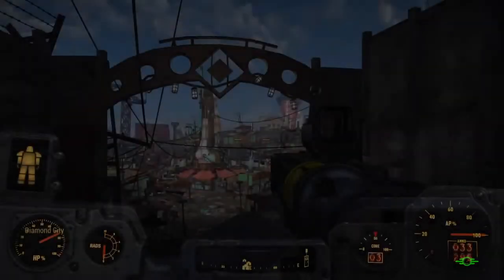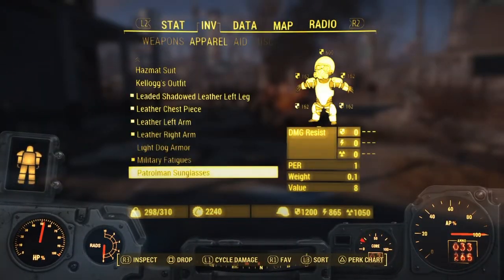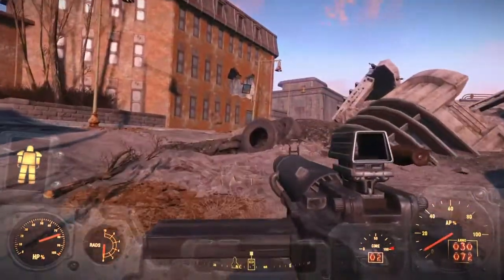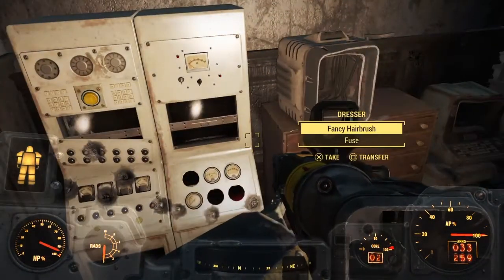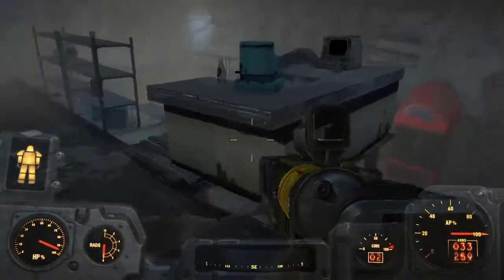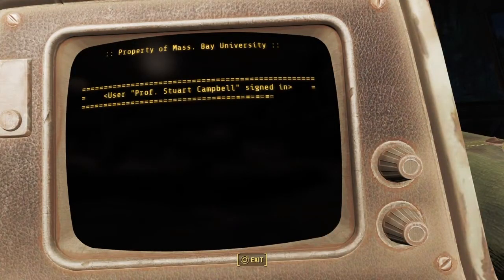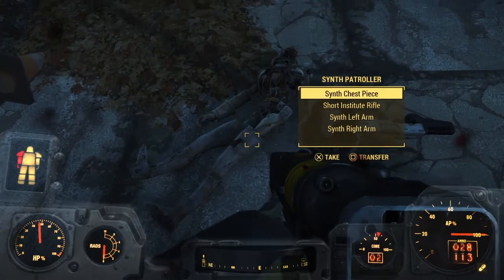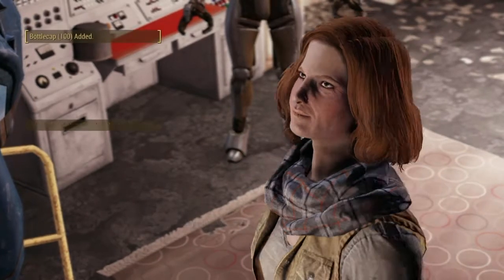FALLOUT 4 Gameplay Walkthrough Part 19 "University Point" (With Commentary)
FALLOUT 4 Gameplay Walkthrough Episode (Part) 19. This walkthrough for FALLOUT 4 will include the Full Game, Bosses, Main Missions, Some Side Quests, Gameplay and an Ending.

Fallout 4 is an action role-playing game developed by Bethesda Game Studios and published by Bethesda Softworks. It is the fifth major installment in the Fallout series and was released worldwide on November 10, 2015, for Microsoft Windows, PlayStation 4 and Xbox One. The game is set within an open world post-apocalyptic environment that encompasses the city of Boston and the surrounding Massachusetts region known as "The Commonwealth". The main story takes place in the year 2287, ten years after the events of Fallout 3 and 210 years after "The Great War", which caused catastrophic nuclear devastation across the United States.

The player assumes control of a character referred to as the "Sole Survivor", who emerges from a long-term cryogenic stasis in Vault 111, an underground nuclear fallout shelter. After witnessing the murder of their spouse and kidnapping of their son, the Sole Survivor ventures out into the Commonwealth to search for their missing child. The player explores the game's dilapidated world, completes various quests, helps out factions, and acquires experience points to level up and increase the abilities of their character. New features to the series include the ability to develop and manage settlements and an extensive crafting system where materials scavenged from the environment can be used to craft drugs and explosives, upgrade weapons and armor, and construct, furnish and improve settlements. Fallout 4 also marks the first game in the series to feature full voice acting for the protagonist.

Fallout 4 received positive reviews from critics with many praising the world depth, player freedom, overall amount of content, crafting, and soundtrack,